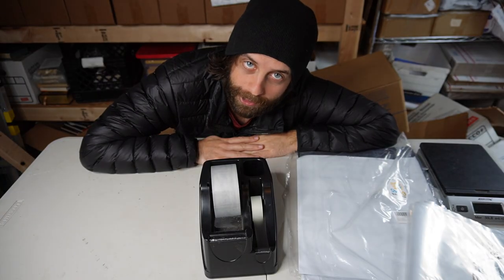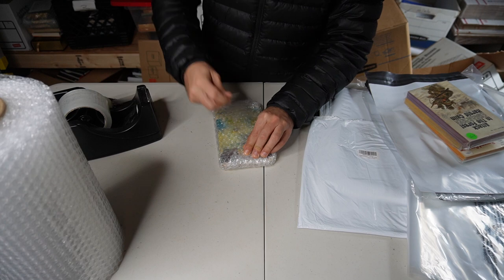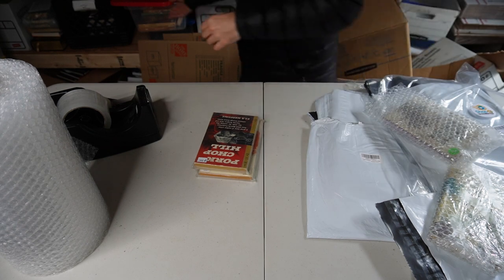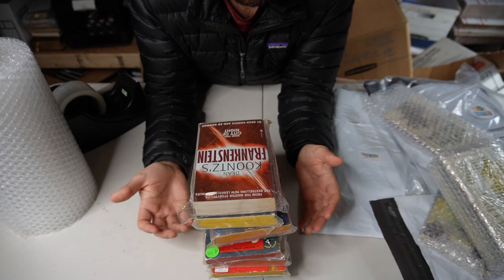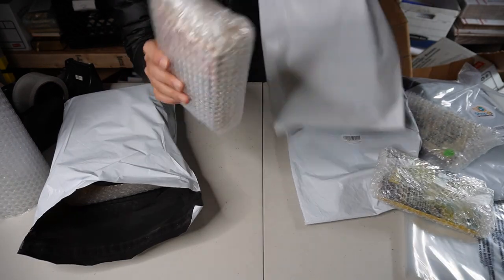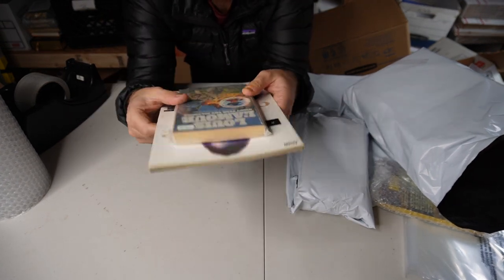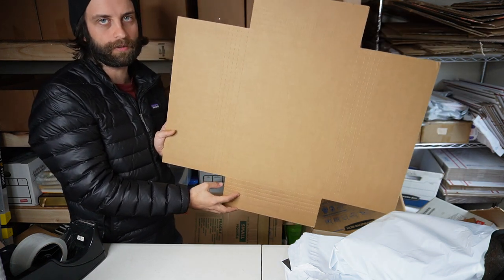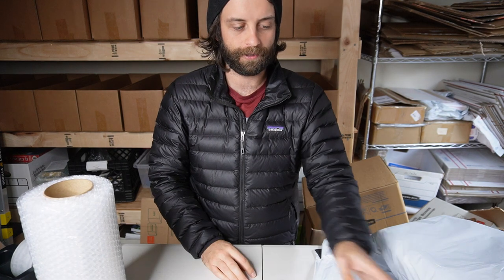How to Pack and Ship Books for Ebay and Whatnot [Bubblewrap ASMR]